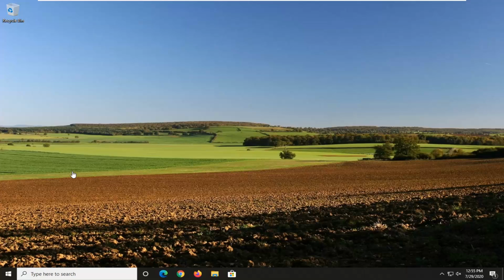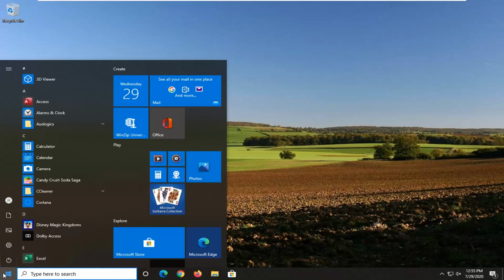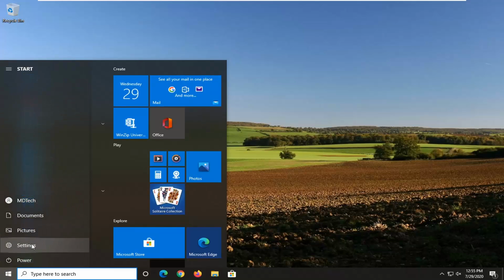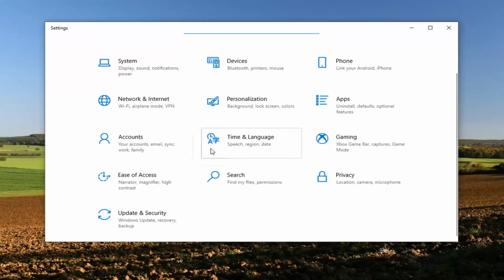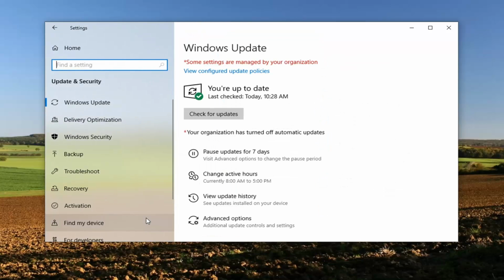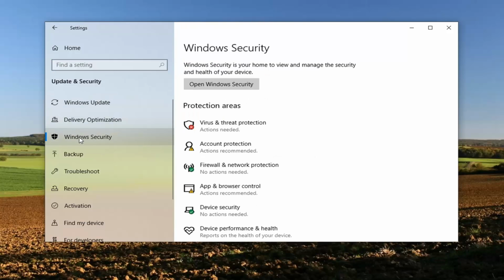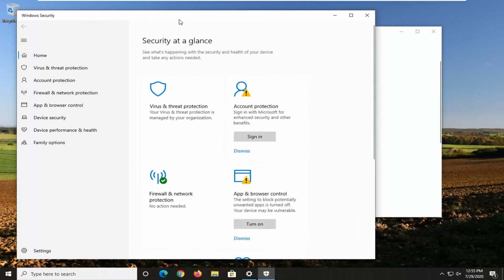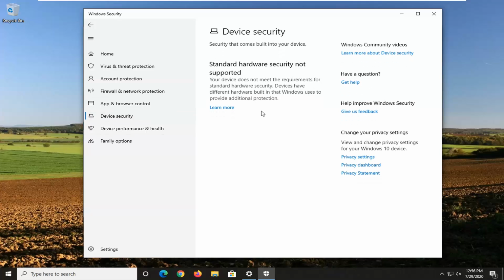Turn off Memory Integrity Protection to Continue to Update Windows 10 [Tutorial]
The Windows 10 Creators Update introduced a new experience called Windows Security to make it is easier for you to view and control the security protections you choose and better understand the security features already protecting you on your Windows 10 device.

Memory integrity ensures that code running in Windows is trustworthy to protect processes from the injection and execution of malicious or unverified code. In this tutorial, we show you how to turn Core Isolation Memory Integrity on or off.

Core isolation is a virtualization-based security feature designed to provide an extra layer of security against sophisticated attacks. And memory integrity is a feature, part of core isolation, which helps prevent attempts to inject and run malware in high-security processes by making kernel memory pages executable only when they pass integrity check.

When trying to install or update Windows 10 with the latest Windows 10 Feature Update, if you receive an error — Your PC settings need to be adjusted before upgrading to the latest version of Windows 10. Turn off memory integrity protection to continue“—then it’s a compatibility issue between specific display drivers and Windows.

The problem has caused consumers to hold from updating to Windows 10 v2004 update. But the good news is that there is a workaround available. In this post,  we will share how you can resolve this error.